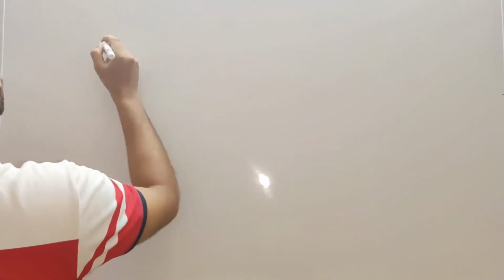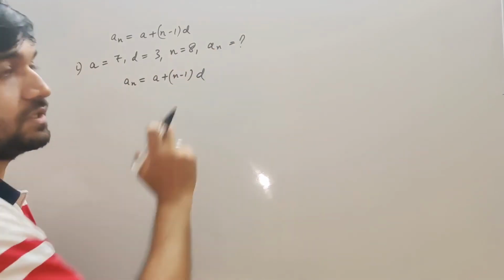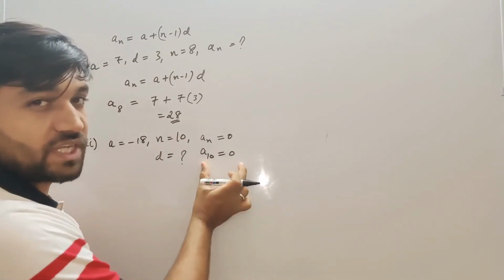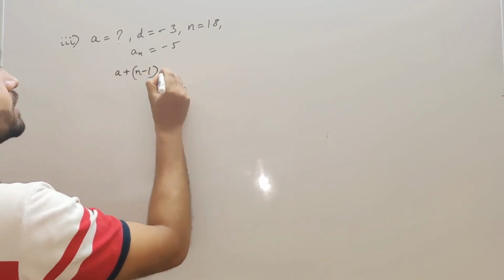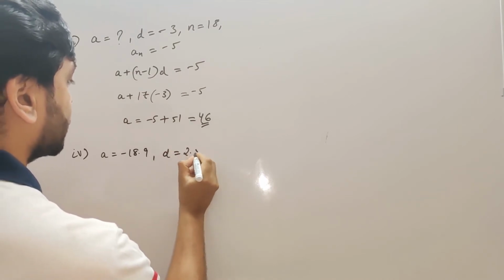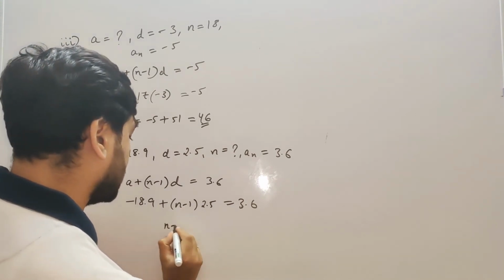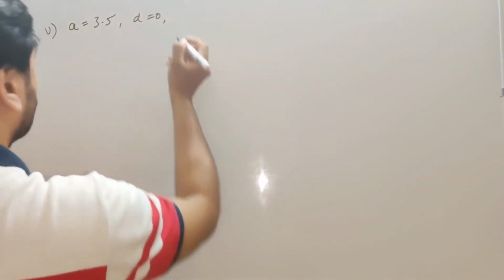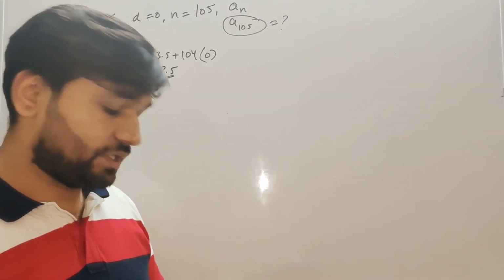Exercise 5.2 Q1 AP explained part 10 NCERT Class 10 Online Maths class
In this video, we will be solving question 1 of exercise 5.2 Arithmetic Progressions.

1. Fill in the blanks in the following table, given that a is the first term, d the common
difference and an the nth term of the AP:
a d n an
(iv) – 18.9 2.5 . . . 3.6